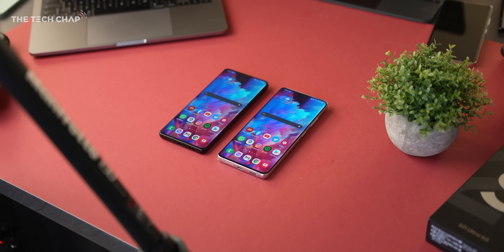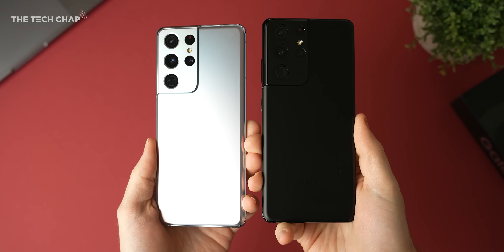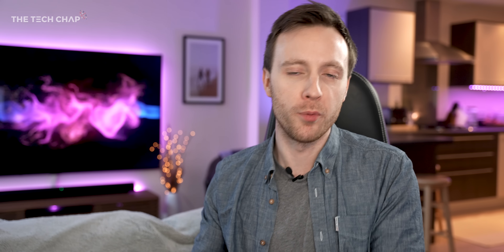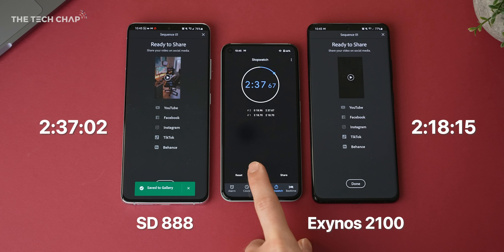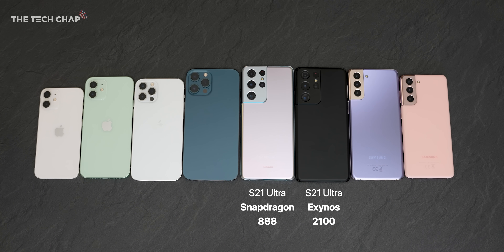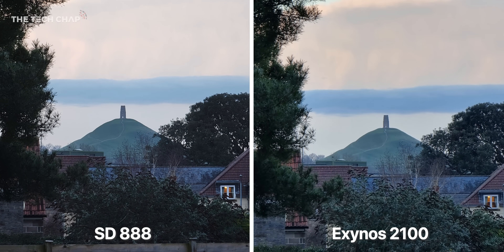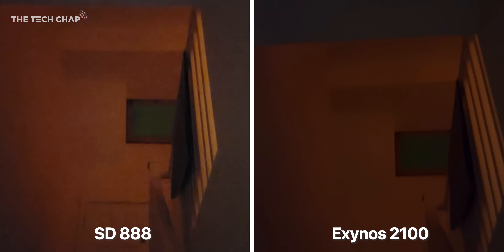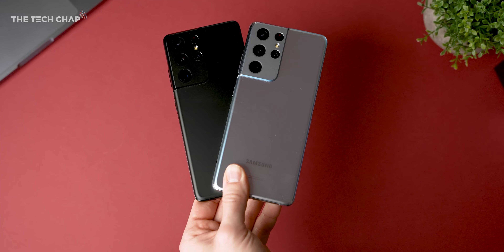Samsung Galaxy S21 Ultra Snapdragon vs Exynos - The TRUTH! | The Tech Chap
Testing the Samsung Galaxy S21 Ultra with Snapdragon 888 vs Exynos 2100 chips! Which SoC offers better performance, battery & camera quality?
▶ S21 Ultra US l UK (Amazon Paid Links)